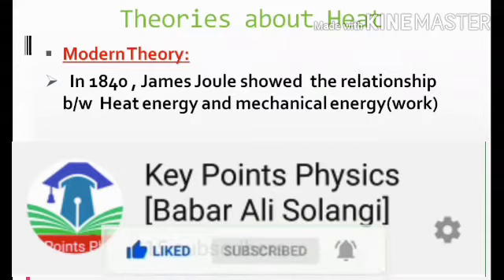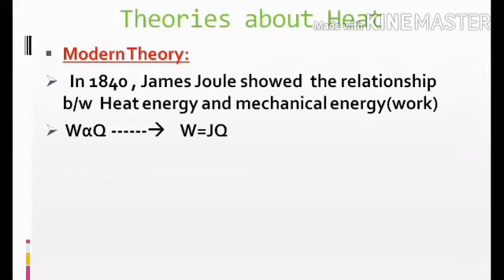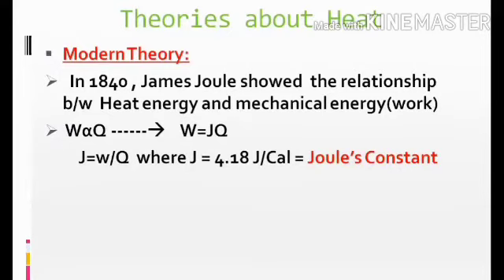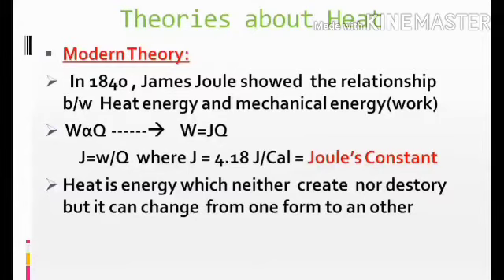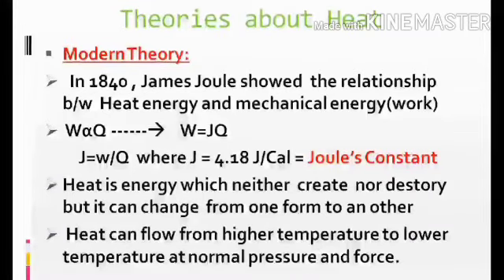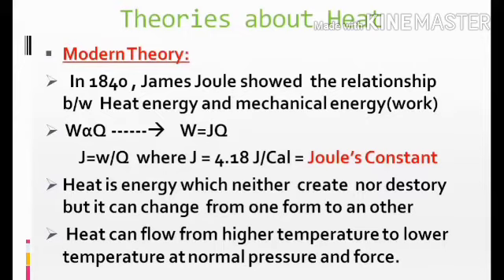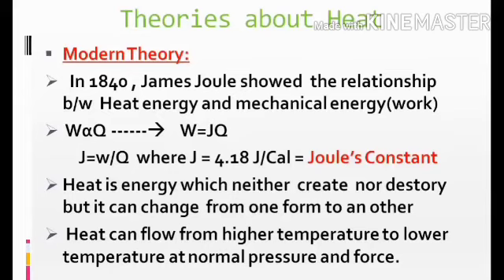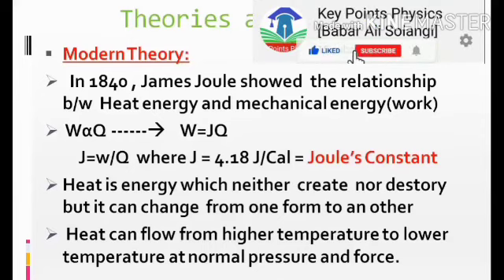Modern Theory of Heat / Heat theory in thermodynamics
Key Points Physics [Babar Ali Solangi]
 In this video we covered:
Modern concept about heat
Heat theory
Concept of heat
Heat not produced
heat not fluid
Heat neither create nor destroy
flow from hot to cold
Modern theory given by Joule Scientist